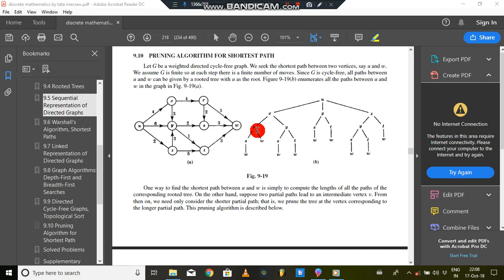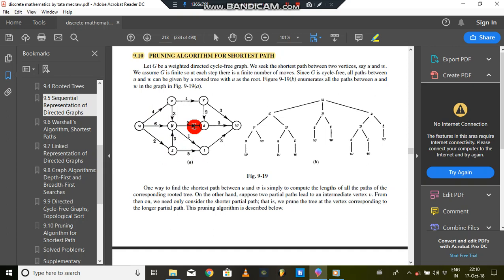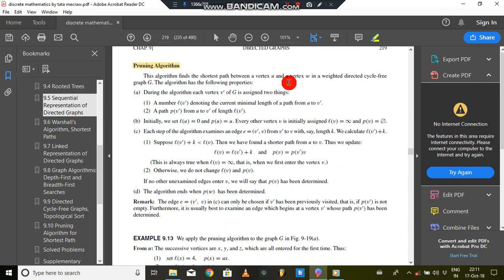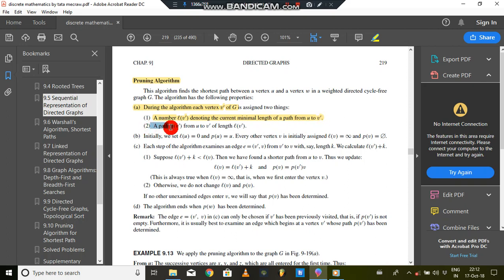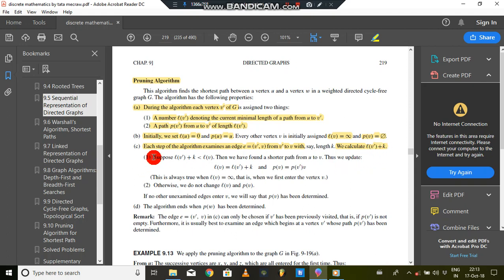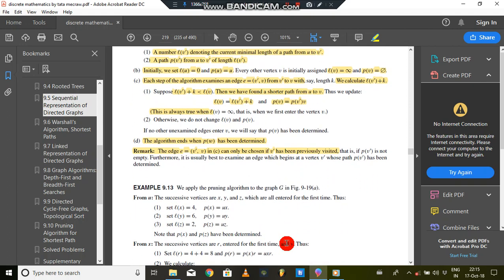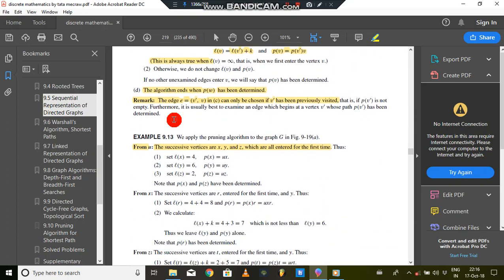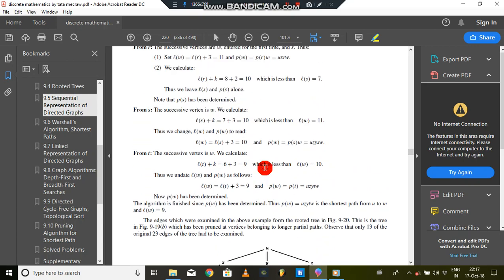9 12 PRUNING'S ALGORITHM FOR SHORTEST PATH IN DIRECTED GRAPH BY TECHEE ERA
Pruning algorithm for shortest path